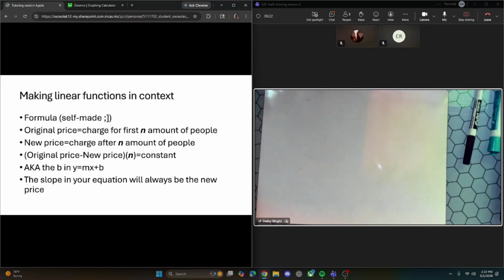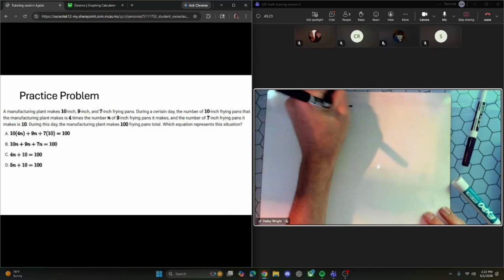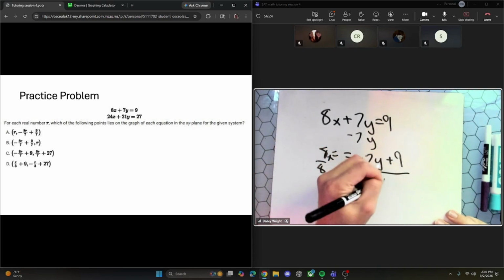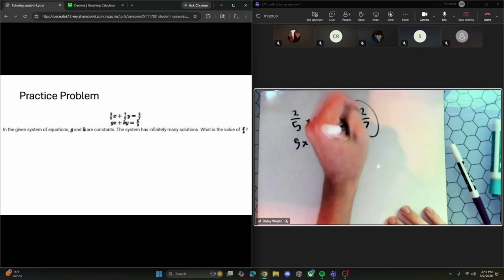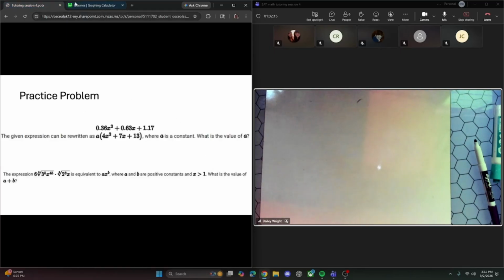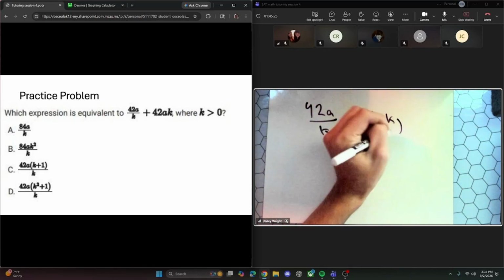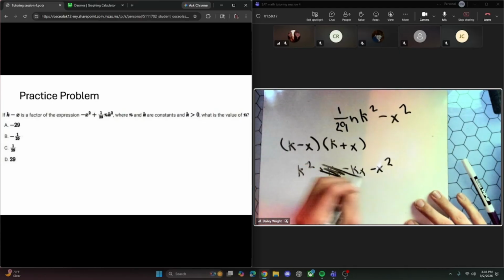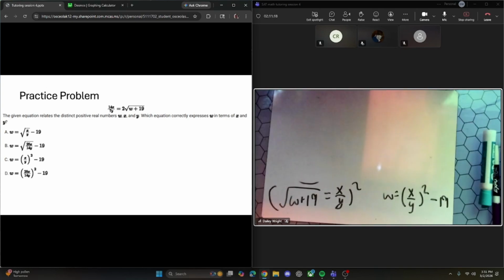Hard module 2 SAT questions (SAT session 4 with Dailey Wright)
This is my 4th SAT Tutoring session, going over the harder module 2 questions. I have a worksheet connected to it, if you want that worksheet and have my number message me like that and if you don't have my number than just message me through my Instagram which is linked to my YouTube.